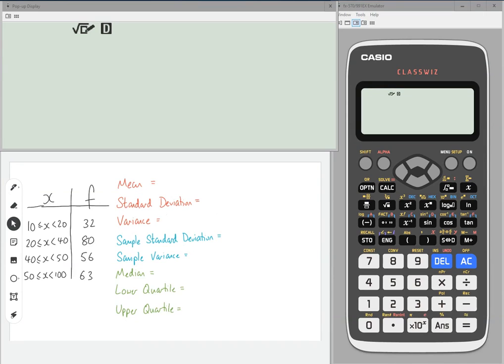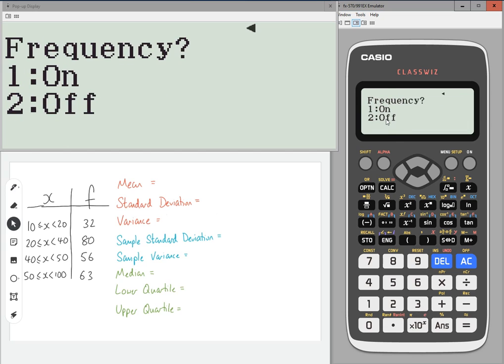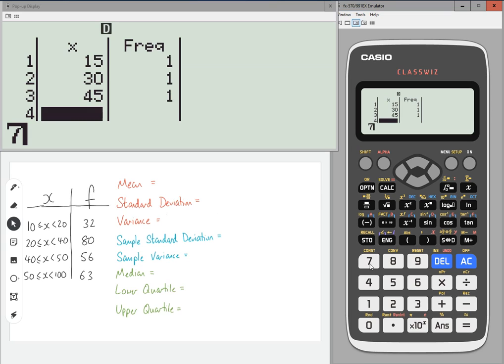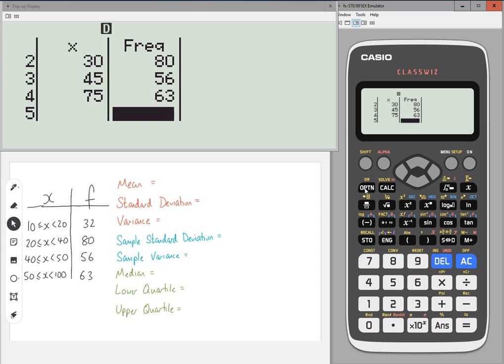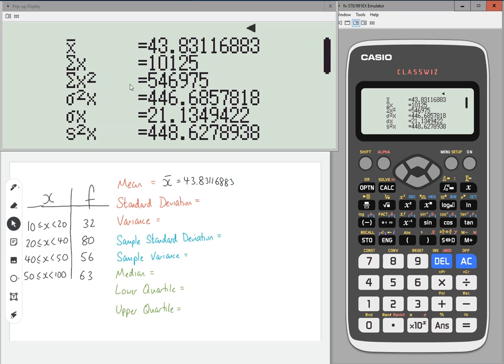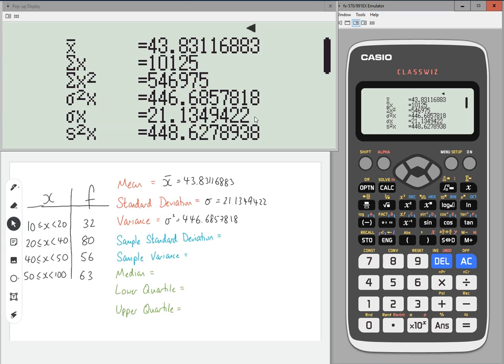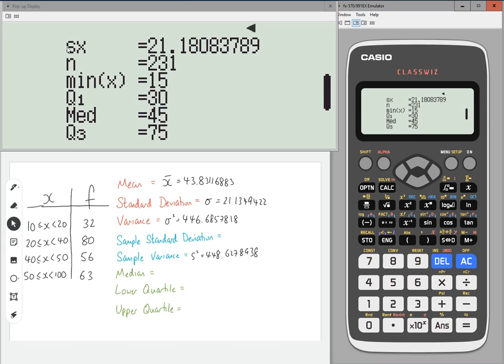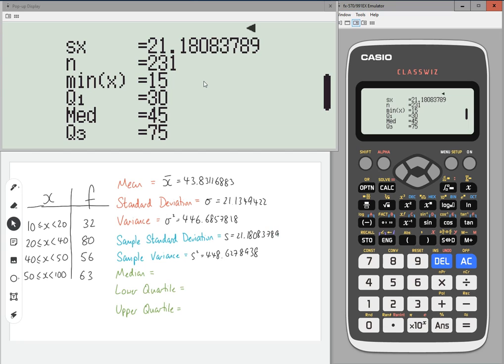Classwiz How-To: Finding the Mean & Standard Deviation from a Grouped Frequency Table